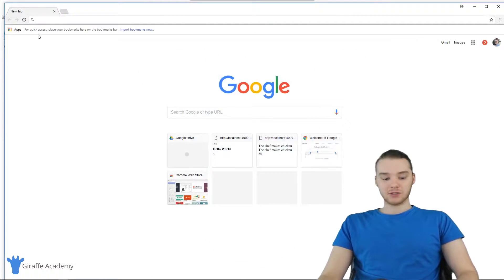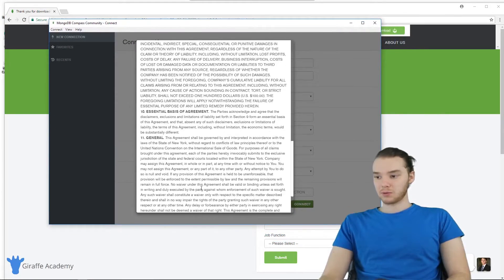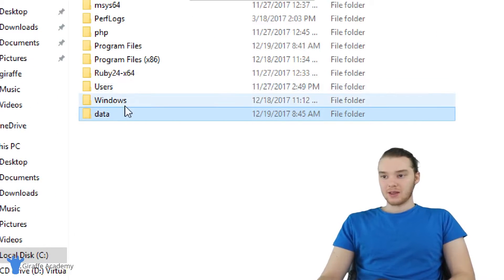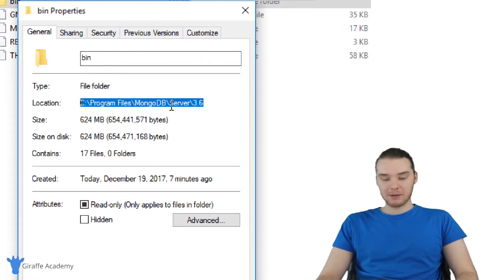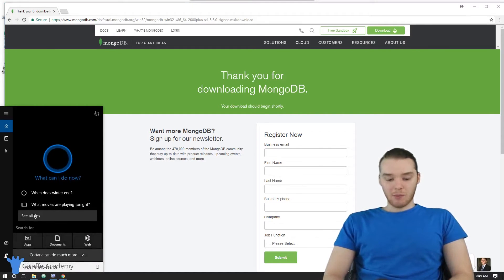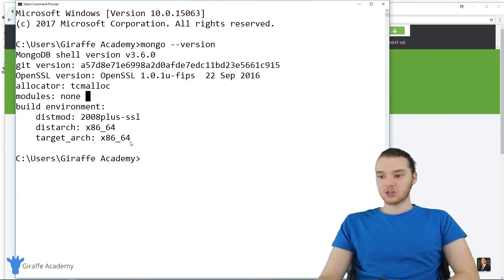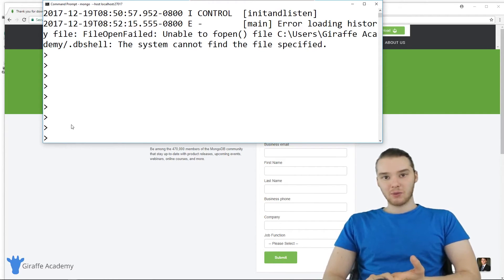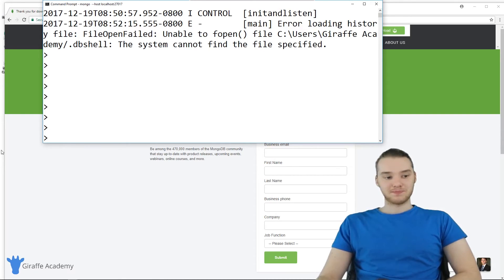Windows Installation | MongoDB | Tutorial 3